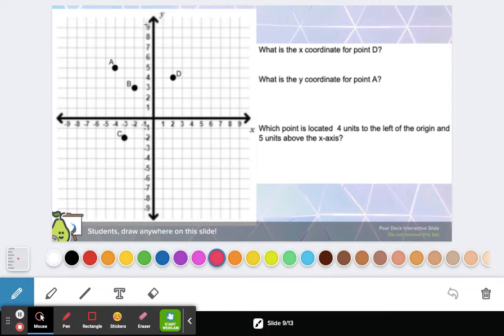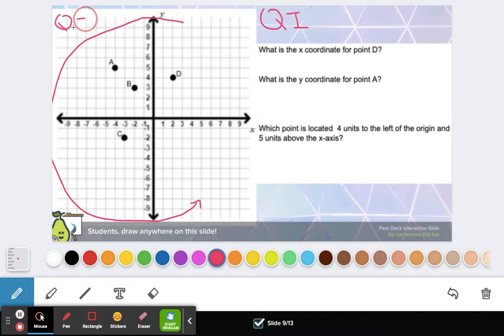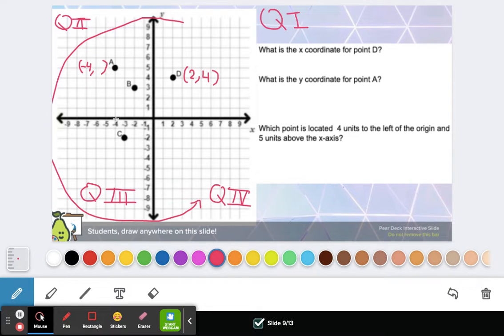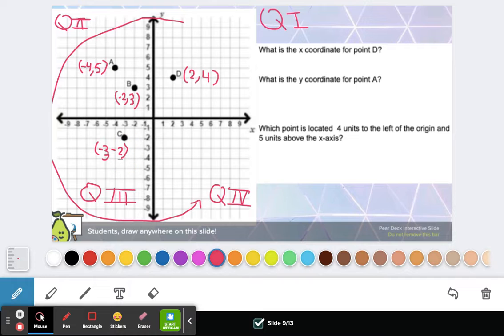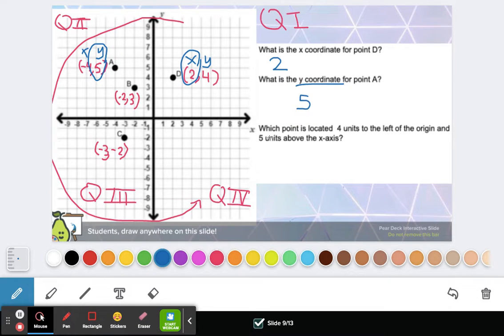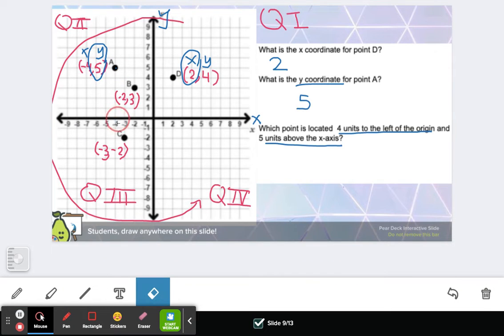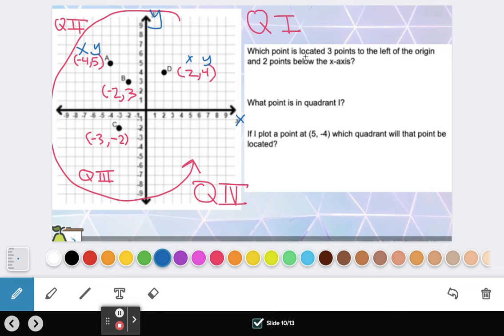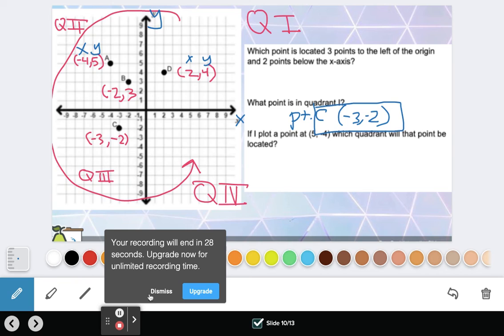Example 6 Vocabulary Day 1 Graphing on Coordinate Grid